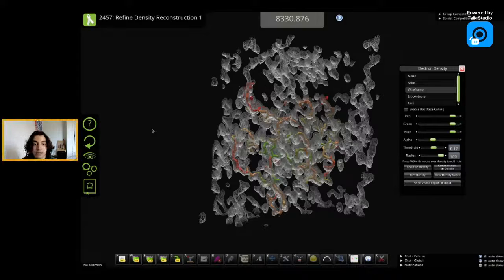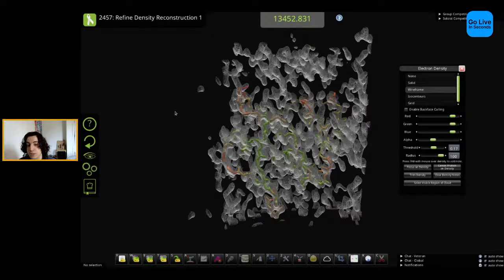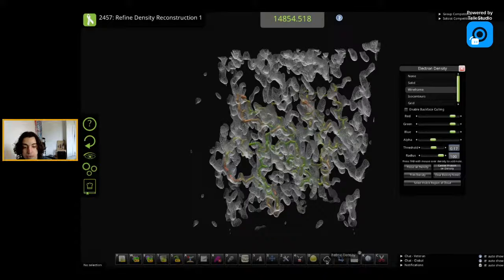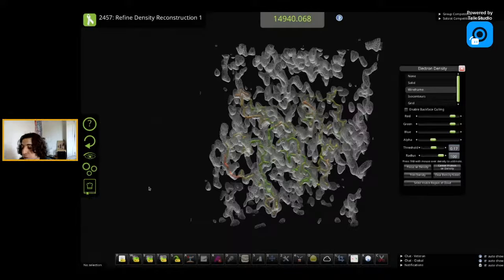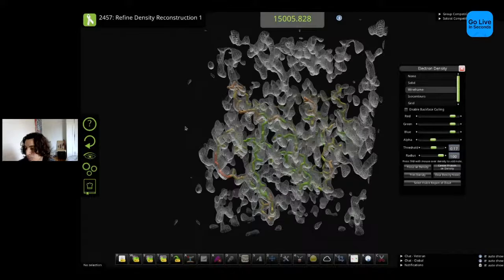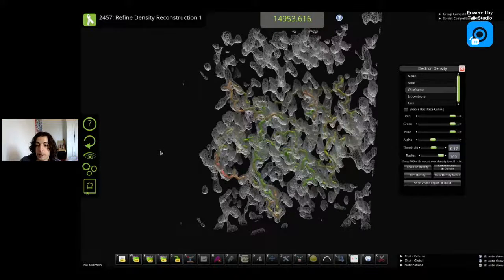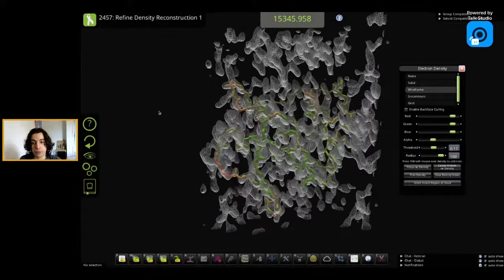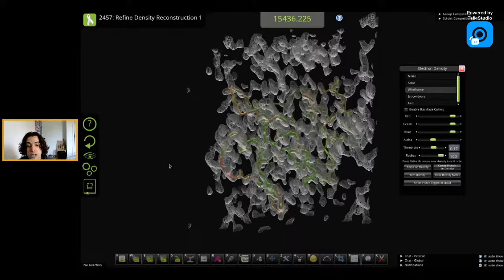Rephase Workshop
Join us for a live demo of Foldit's newest tool - Refine Density!

Foldit team members Andreas Petrides and Scott Horowitz will demo the use of the Refine Density tool with this week's Refine Density Reconstruction puzzle and do a Q&A to address questions about the science behind the new tool and best practices for using it.